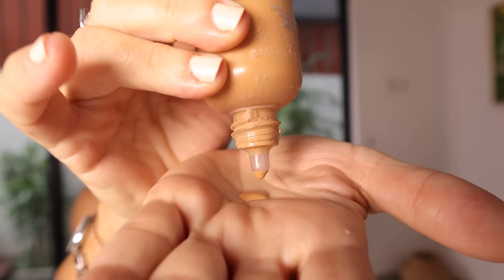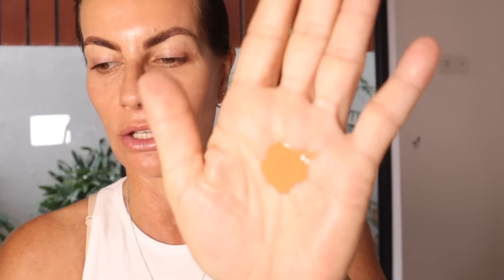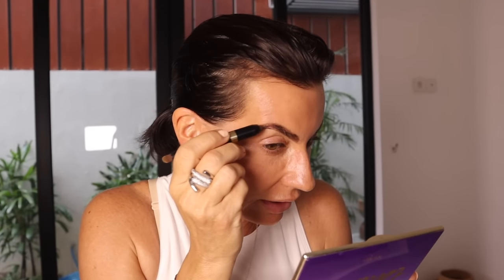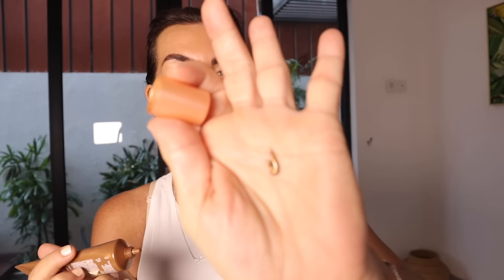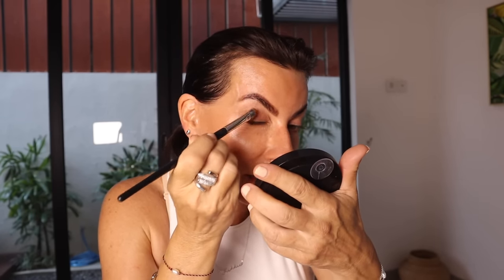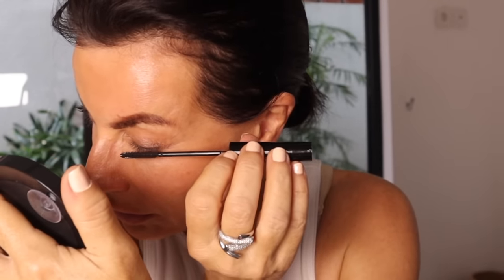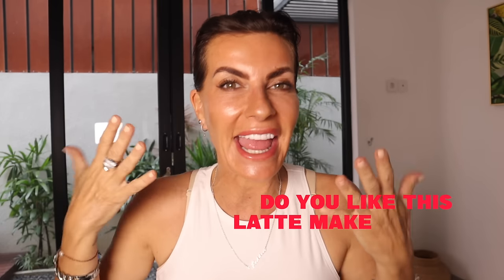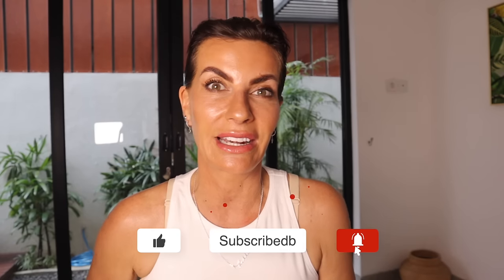Viral Latte Makeup Look For Mature Skin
Let's create a stunning and viral latte glow-up makeup look tailored specifically for mature skin. I will show you each step to enhance your natural beauty and radiate confidence like never before.